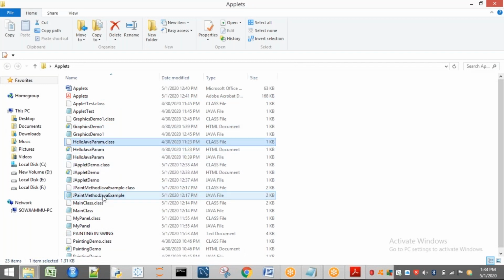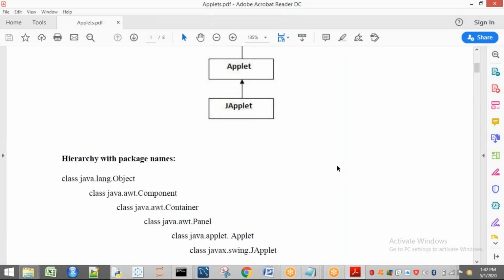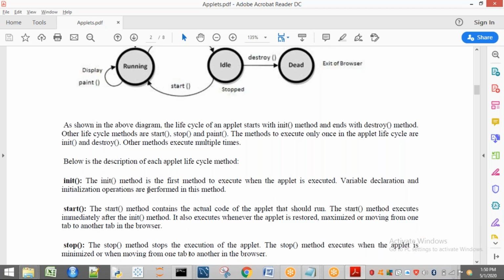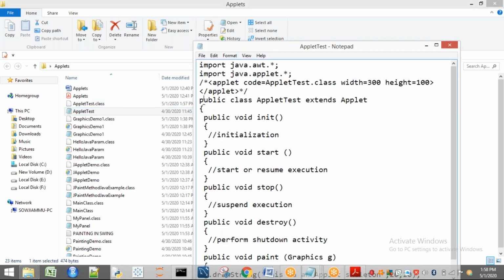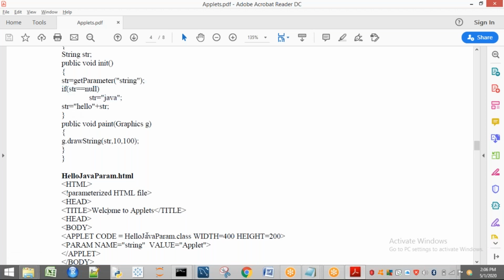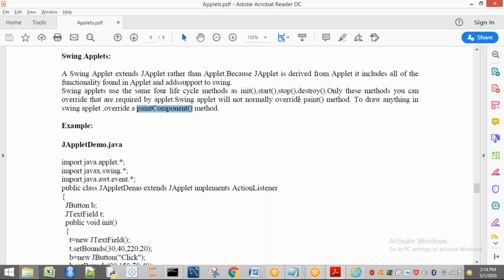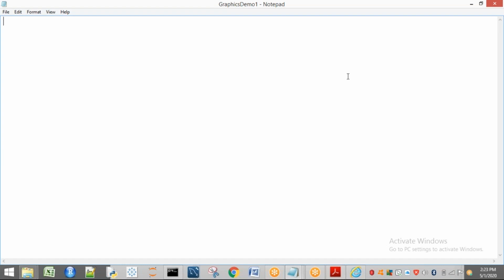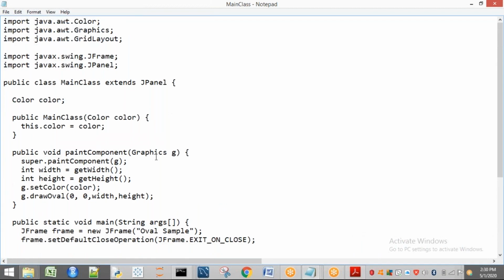JAVA|PASSING PARAMETERS TO APPLET,JAPPLET,PAINTING IN SWING|Mr.SIVA RAMA PRASAD KOLLU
JAVA|PASSING PARAMETERS TO AN APPLET,JAPPLET,PAINTING IN SWING|Mr.SIVA RAMA PRASAD KOLLU